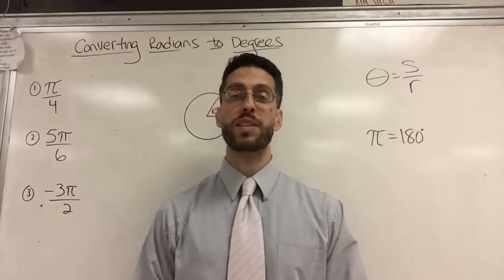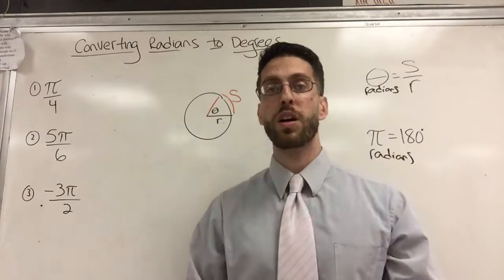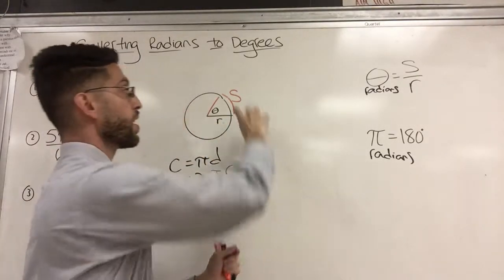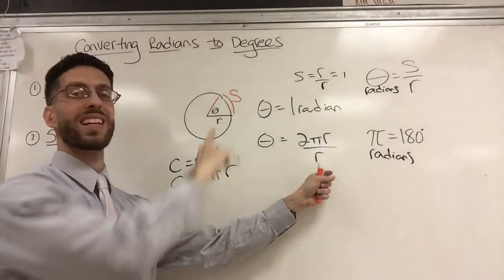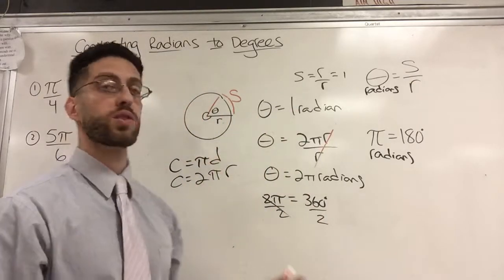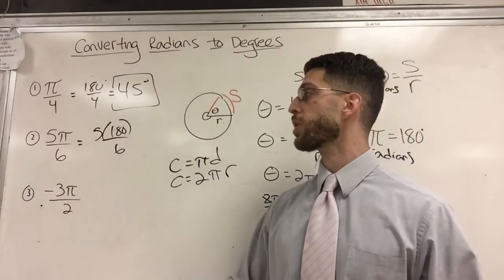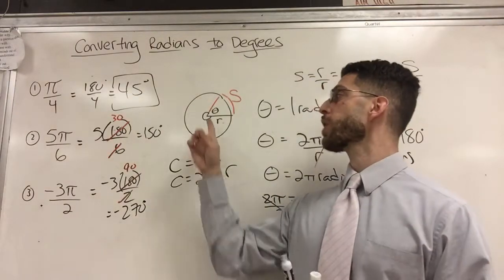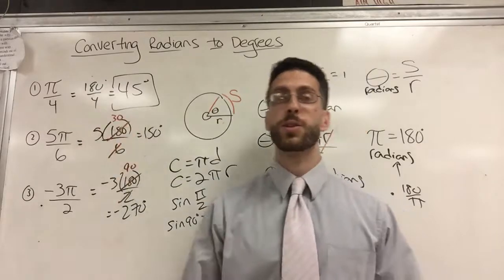How to Convert Radians To Degrees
A radian is the measure of a central angle (of a circle) that is calculated by dividing intercepted arc length by the radius. Pi Radians converts to 180 degrees. Can you figure out how many degrees are equivalent to 1 radian?